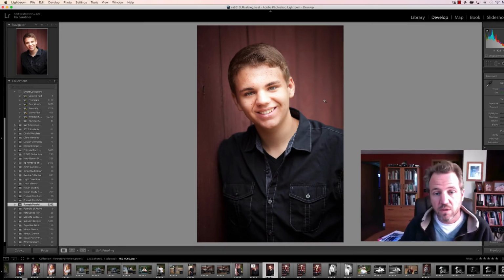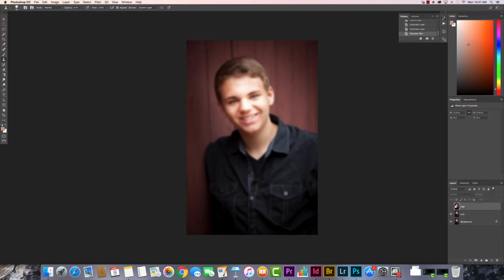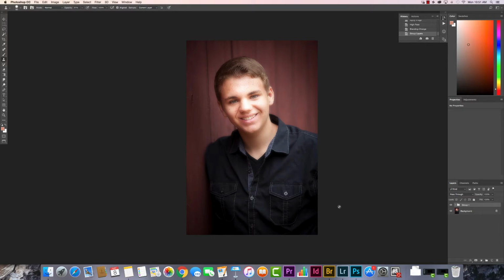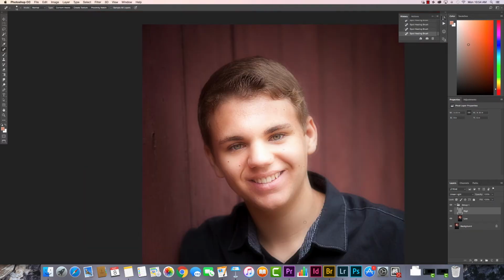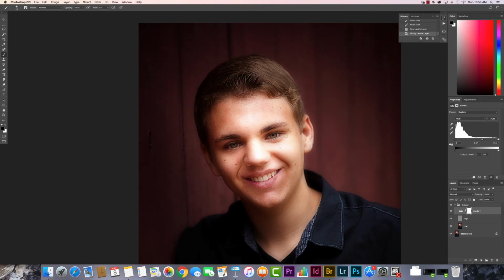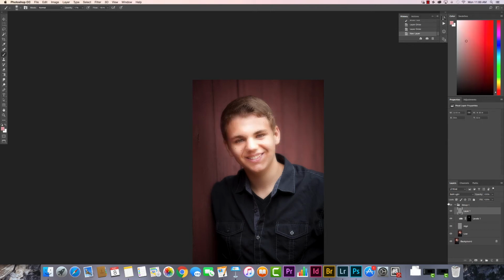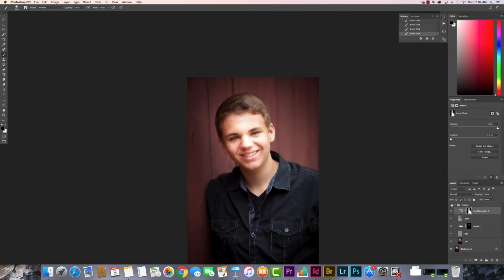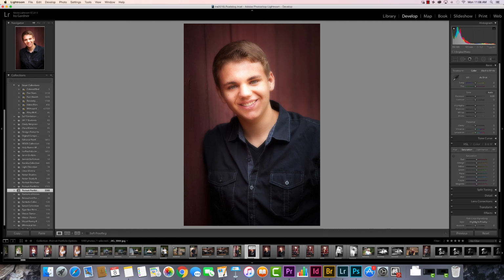Frequency Separation Retouching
This is a quick overview of a condensed version of Frequency Separation Retouching.